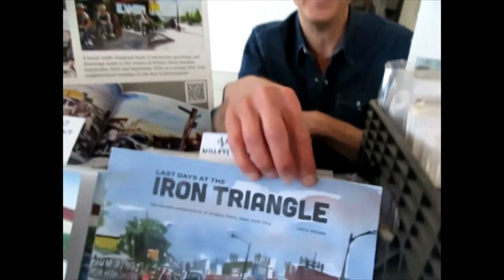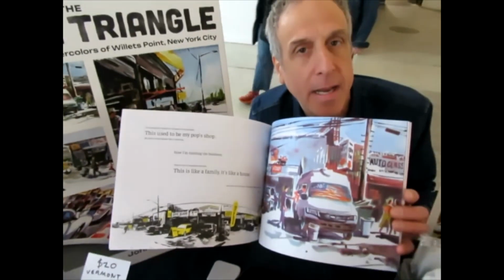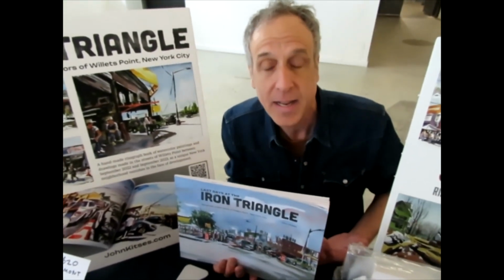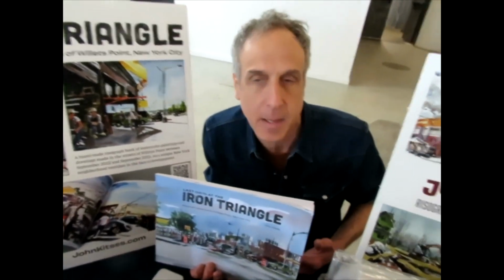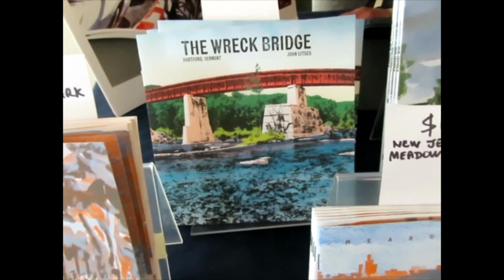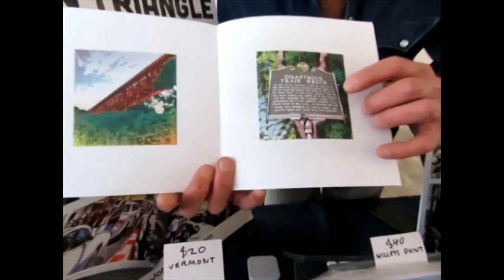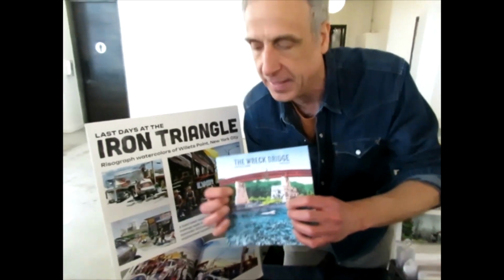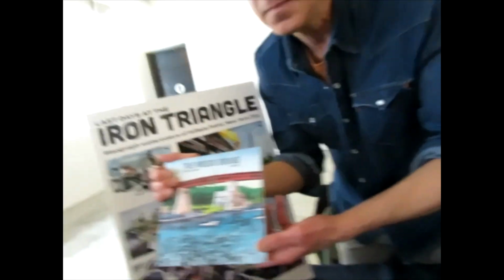Learning About "Last Days at The Iron Triangle" @ Brooklyn Independent Comics Showcase 2024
Last month, PiercingMetal was in attendance at the 2024 edition of the Brooklyn Independent Comics Showcase that was held over at Industry City.  It was the place to meet all sorts of independent creators and purchase their publications.  During my investigation I spoke to artist John Kitses who told me about his book of paintings from Willets Point called "Last Days at The Iron Triangle".  Shot by content creator @kenpierce from @kenpiercemedia  we hope everyone enjoys this video and looks into John's amazing book.